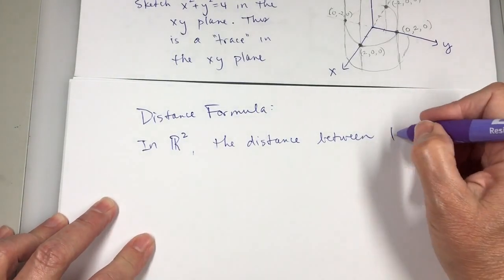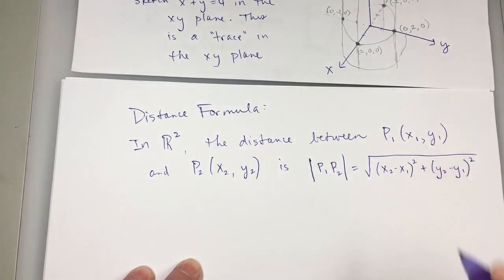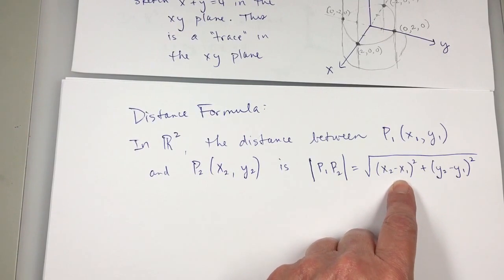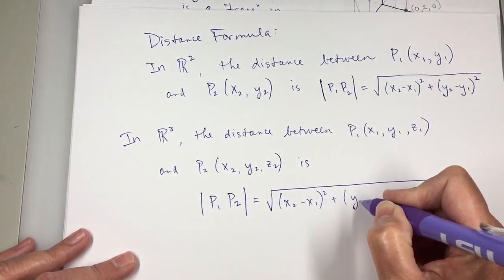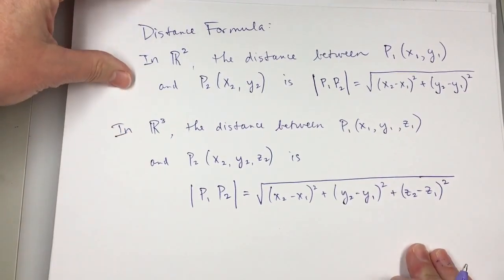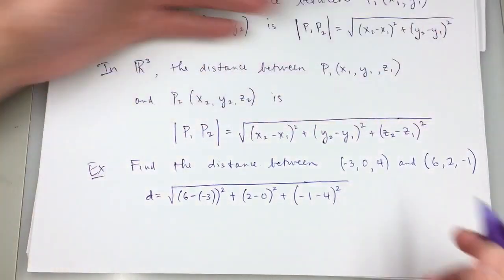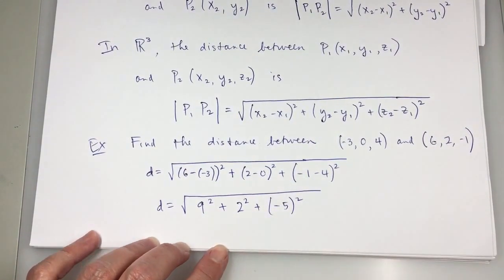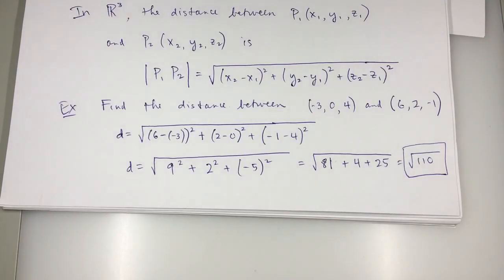Calc 2, 3/21/17, video 5 of 6